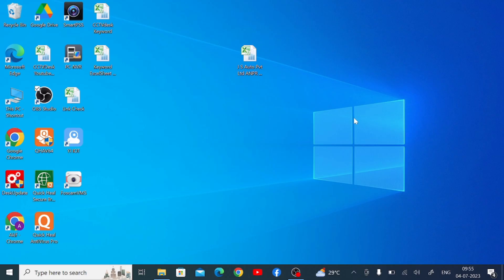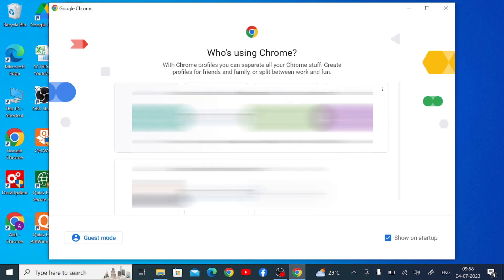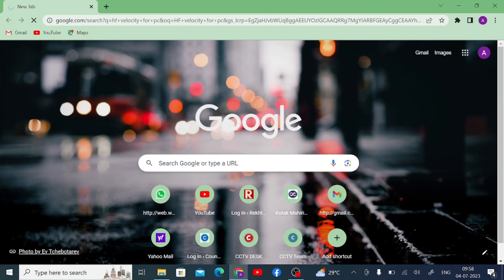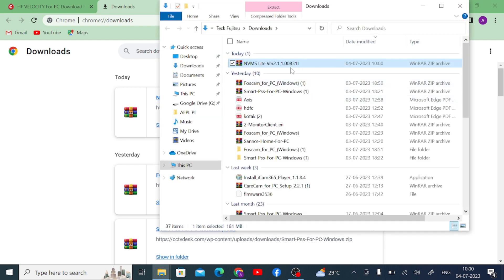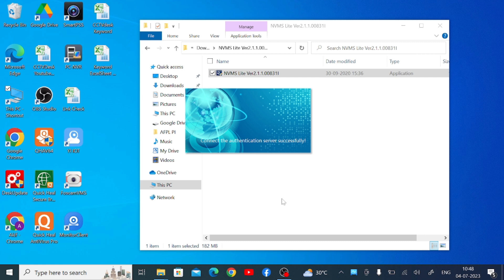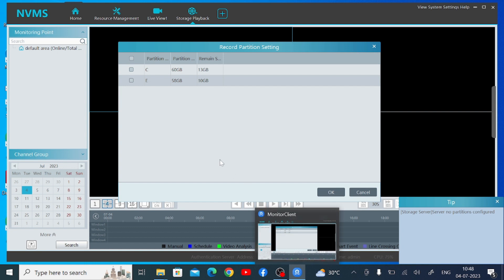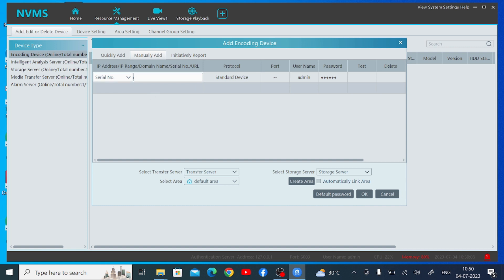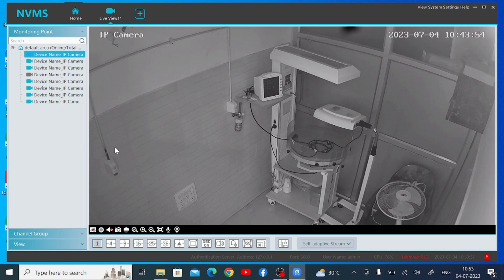How To Install HF Velocity For PC App & Monitor From Remote Areas?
HF Velocity For PC Application is used for security surveillance. This software HF Velocity For PC is a powerful tool to connect different CCTV Cameras from different locations and access them to a remote location seamlessly. This video will demonstrate to you the installation and configuration processes of HF Velocity For PC software on your computers. This App is designed and marketed by Hi-focus Surveillance Company. It is a big and renowned name in the CCTV World. The rating of this app is 4 stars which tells about its usefulness. The HF Velocity For PC Software Installation is thoroughly described here. The video illustrates the login to the app step and the device addition process. This smart software allows users to access the device remotely and operate it from their place. They can tilt, pan or zoom the camera. Users can also watch the playback and communicate with their employees and relatives with the help of this app from their faraway places. Watch the complete video for the best understanding.